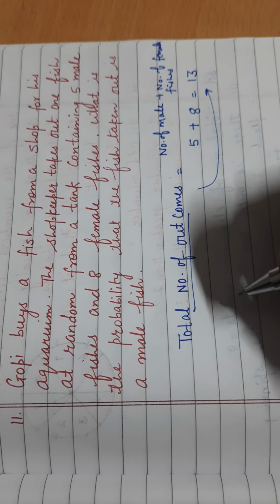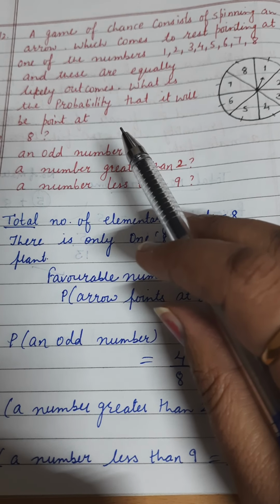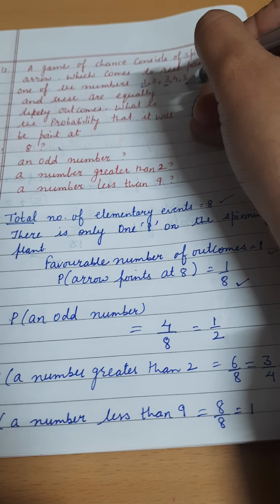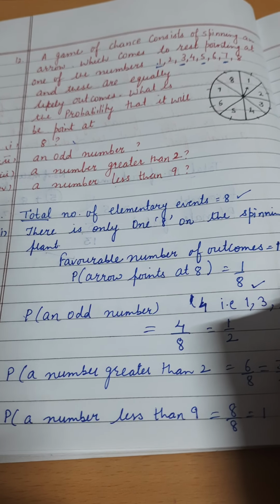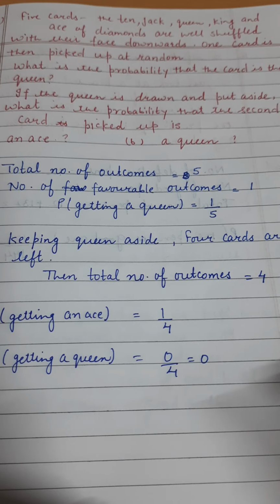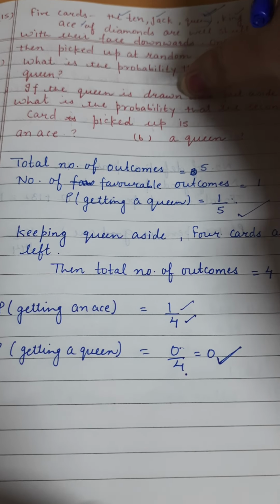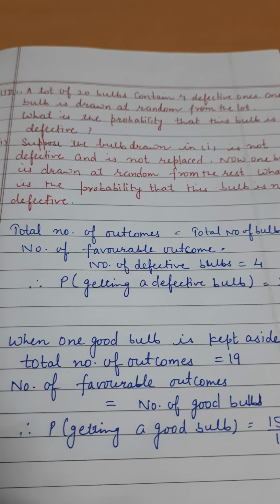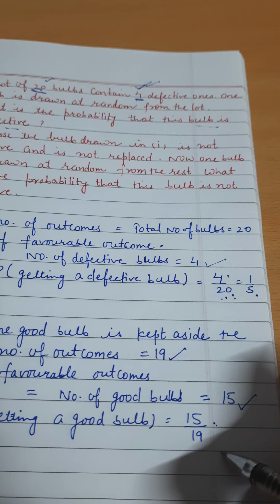NCERT Maths, Class -10 Ch-15 Probability (Que 11-17)